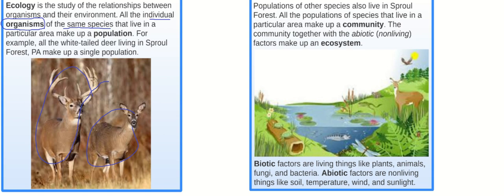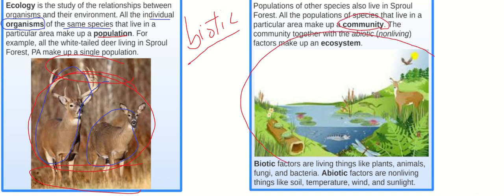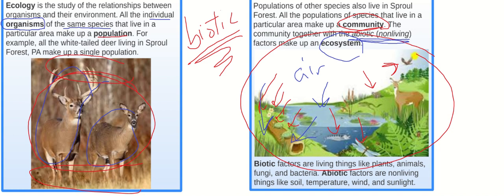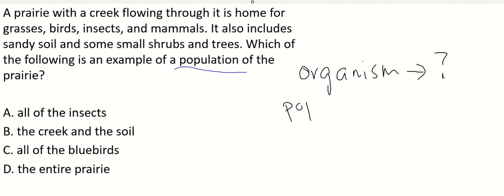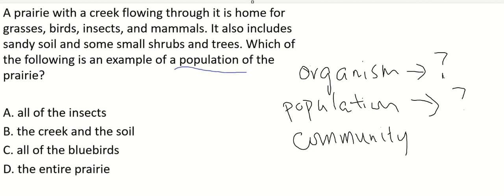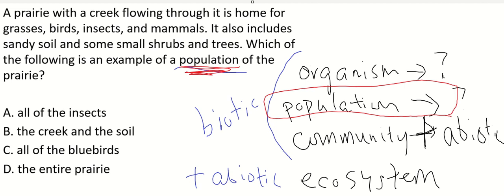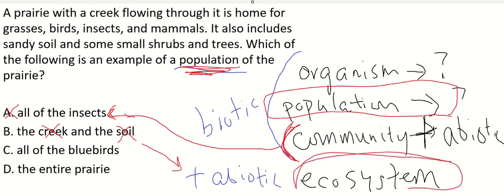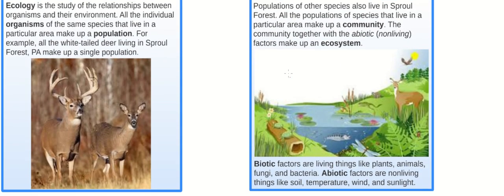Module 2 - Question 008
BIO.B.4.1.1 – Describe the levels of ecological organization (i.e., organism, population, community, ecosystem, biome, biosphere).